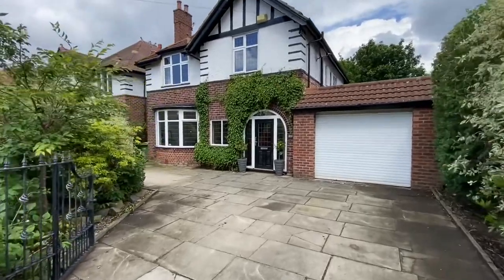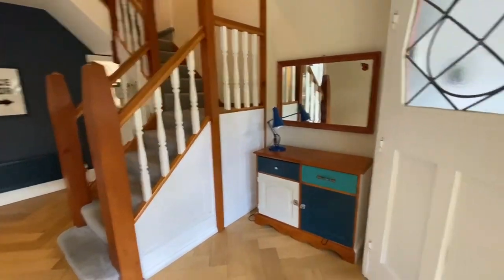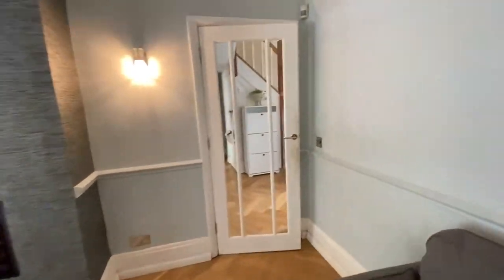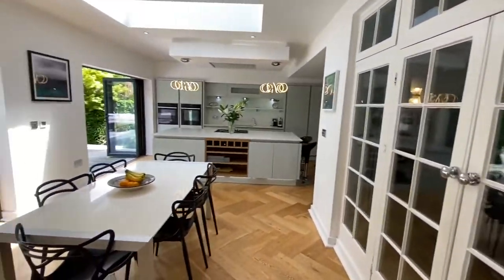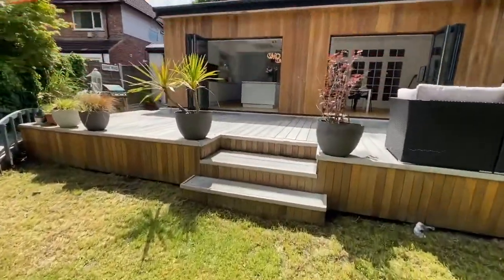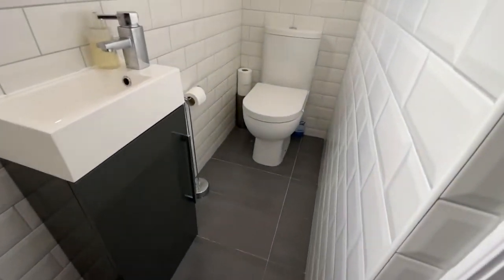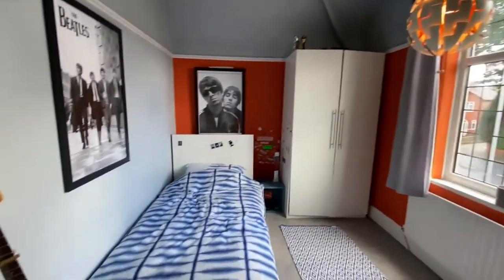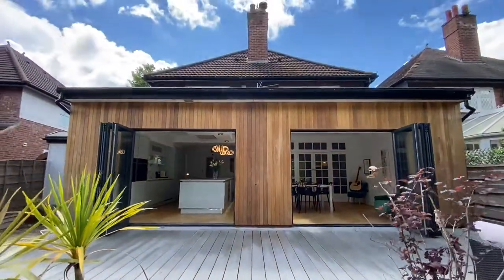Dane Rd. Sale. M33